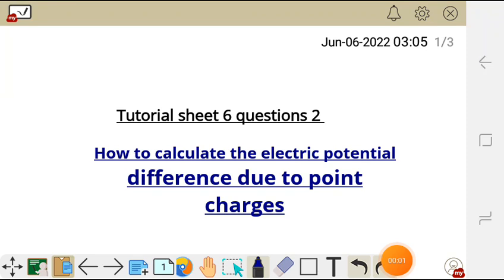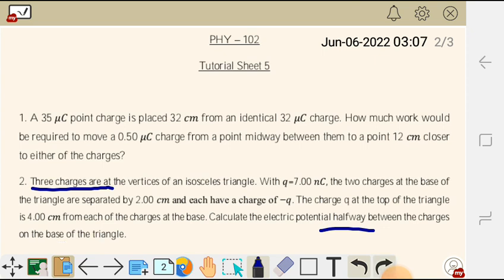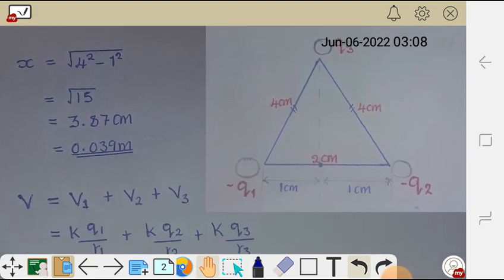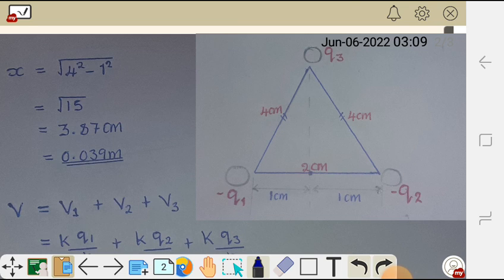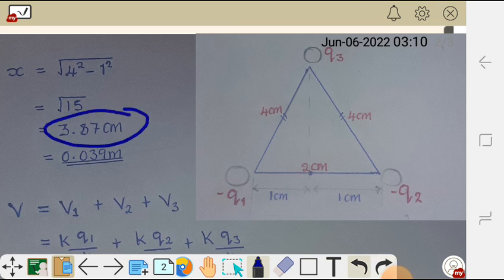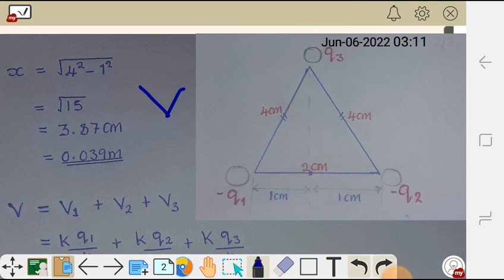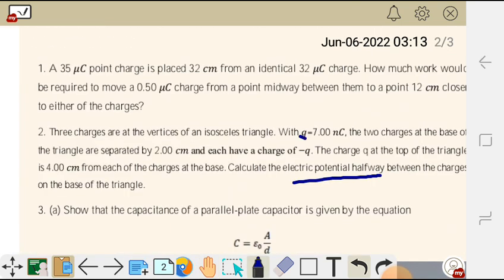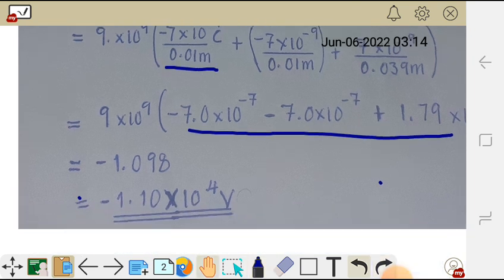Tutorial sheet 6: HOW TO CALCULATE THE ELECTRIC POTENTIAL. LESSON 2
how to calculate the electric potential due to a point charge step by step.